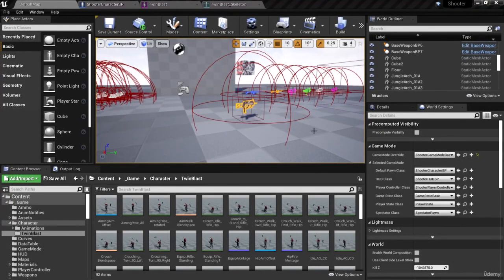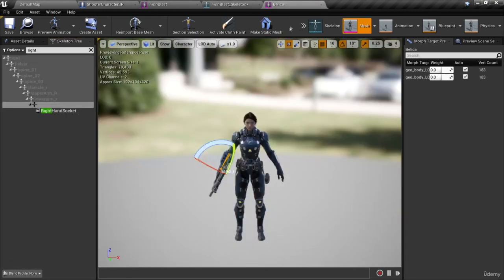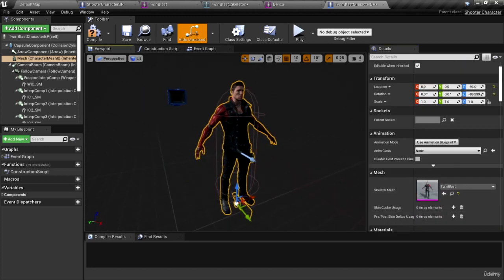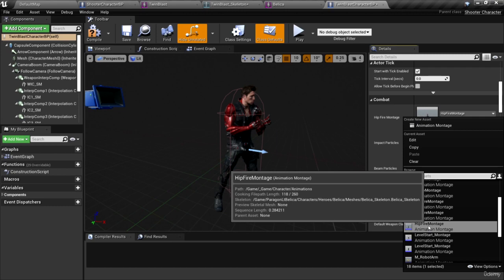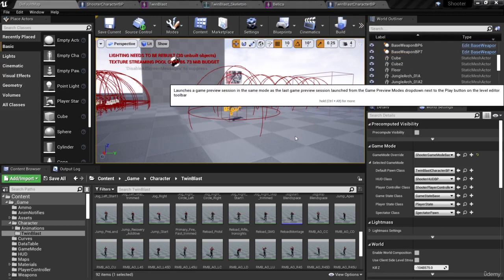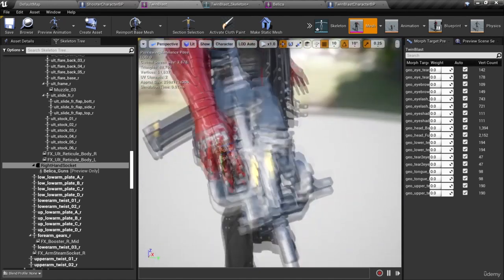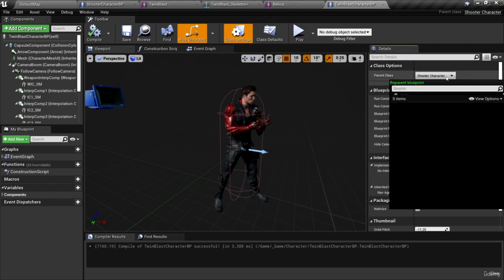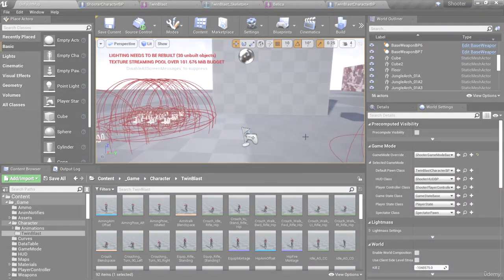242. Setting Up Twin Blast Character Blueprint